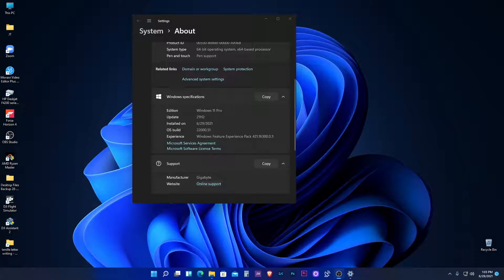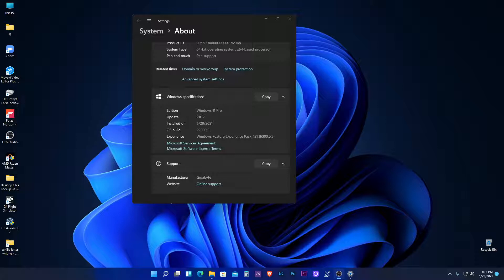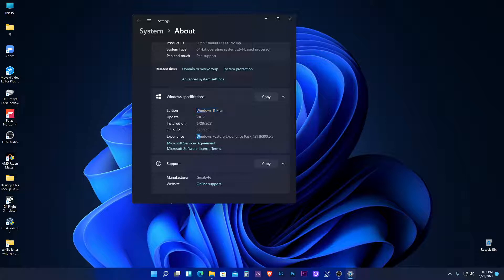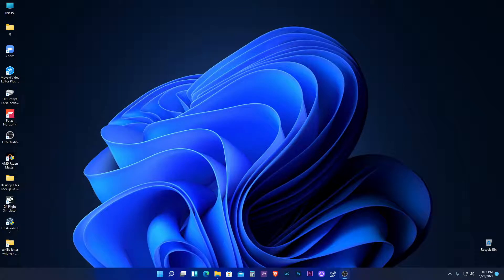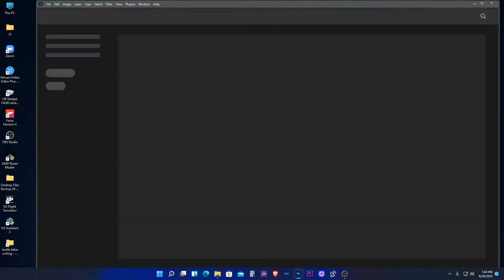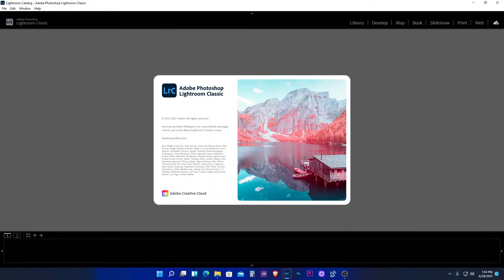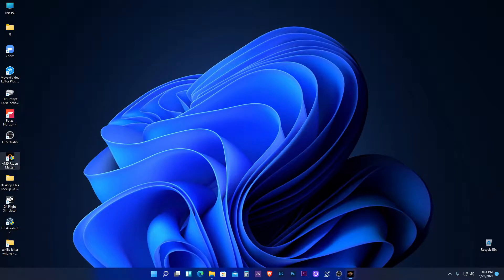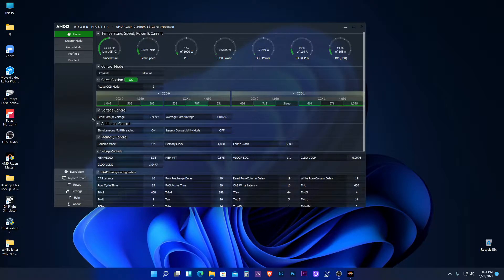Will Windows 10 Apps Work With Windows 11?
Lets try launching a few apps with the Windows 11 insider version.